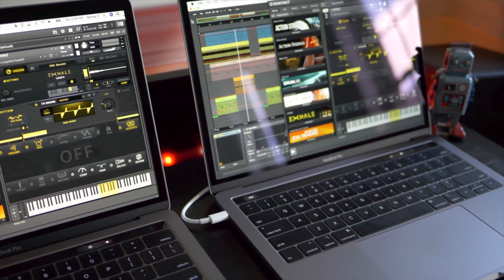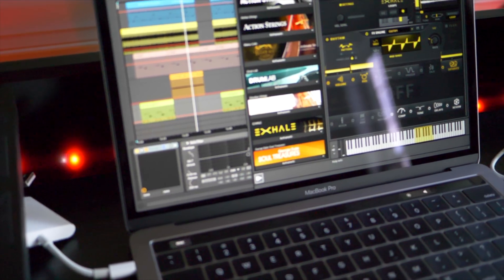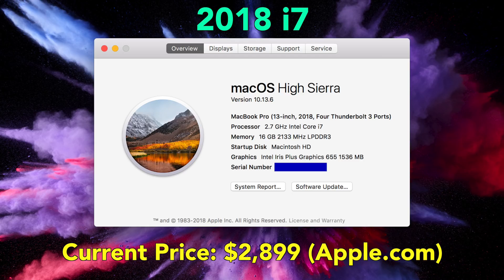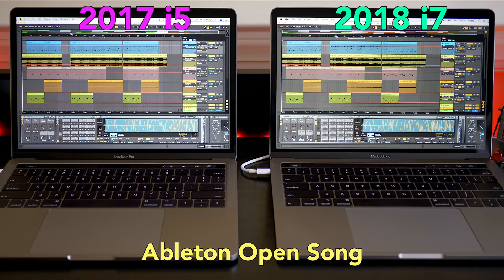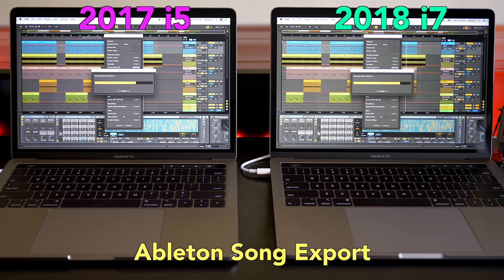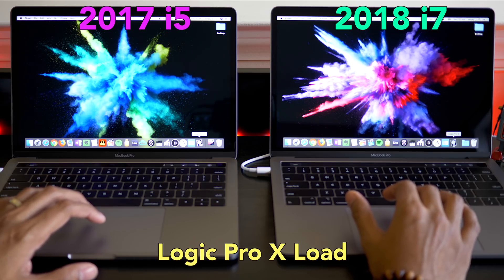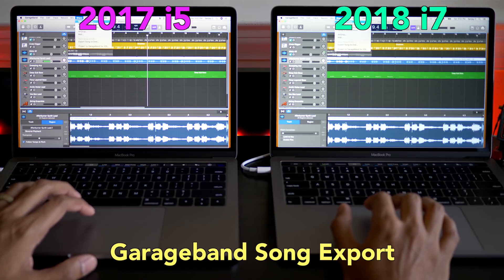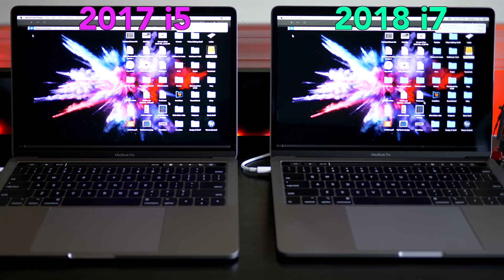2018 MacBook Pro for music studios - 2017 vs 2018 MacBook Pro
In this video, I compare the new 2017 MacBook Pro with the 2018 MacBook Pro (with touchbar). I first run through performance tests with Ableton Live, Logic Pro X, and GarageBand and then do a quick 4K video render test with Final Cut Pro X. This is a video comparison for Ableton, Logic, and GarageBand musicians, producers, home studios as well as YouTubers using Final Cut Pro X. I measure the time it takes to start up the programs, load songs, and export songs and videos.

Below are the specs for each MacBook

1. 2018 MacBook Pro with Touch Bar:
2.7 GHz Intel Core i7 (quad core)
16 GB RAM
1 TB SSD

2. 2017 MacBook Pro with Touch Bar:
3.1 GHz Intel Core i5
8 GB RAM
512 GB SSD

MacBook Pro 2017
Focusrite 2i4 audio interface
Ableton Live Suite
Ableton Push 2
Ableton Push 2 stand
Presonus Eris 4.5 Monitor Speakers
Beyerdynamic DT-770 250 ohms headphones
Shure SM7B microphone
Rode NT USB
Rode NT1A
My main keyboard Korg SV-1
Akai APC Key 25
My monitor - LG 4K 32"
Native Instruments Komplete Ultimate
Touché by Expressive E

Panasonic Lumix GH5
Panasonic Lumix G85 (previous camera)
Canon G7X (point and shoot)
Close up lens (Panasonic 20mm 1.7)
Zoom lens (Panasonic 12-35mm 2.8)
Rode VideoMic Pro Plus
Rode VideoMicro (my old beloved mic)
Joby Gorillpod 3K
Mic Stand Camera Adapter (turns your mic stand into a tripod)
Large LED Light
Small LED Lights
Philips Hue Bloom (for some color lighting)
Umbrella for lighting
Zhiyun Crane 2 Gimbal
Camera Motorized Dolly (slider)
DJI Mavic Pro